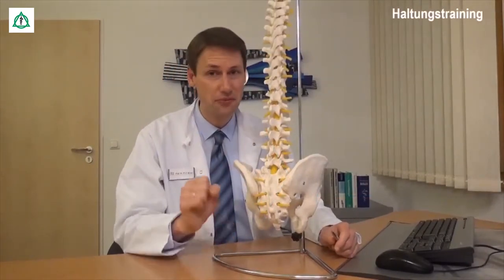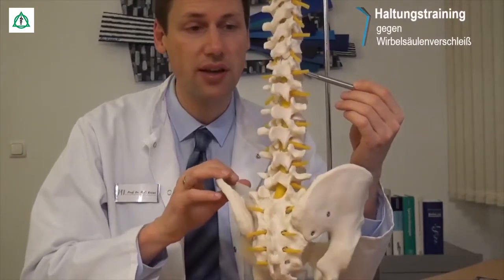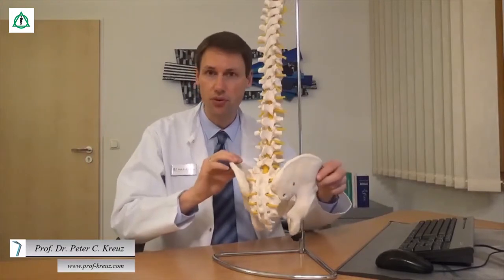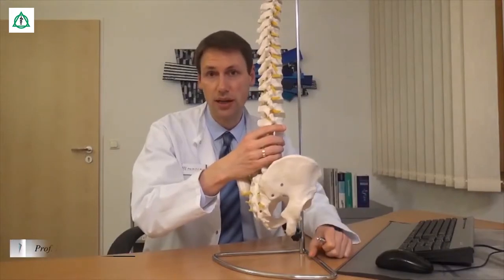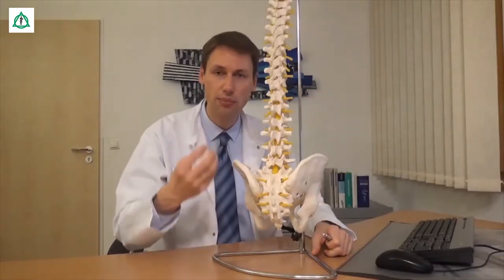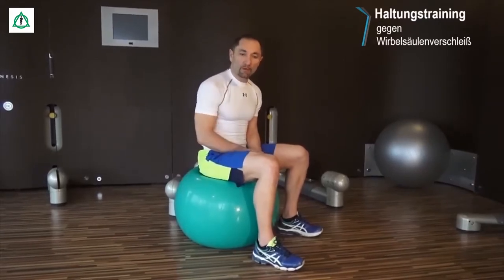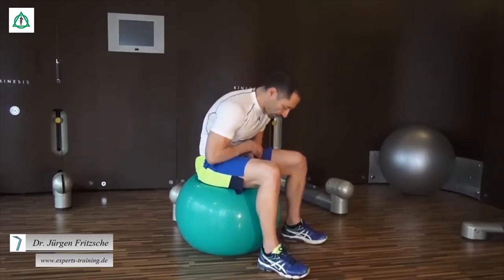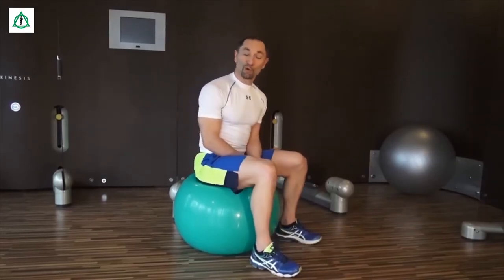Haltungsschule Wirbelsäule | Asklepios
Um dem Verschleiß unserer Wirbelsäule vorzubeugen, ist die richtige Körperhaltung beim Sitzen, Stehen, Gehen und Tragen sehr wichtig. In der Reihe Experts for Training erklären Prof. Dr. Peter C. Kreuz, Chefarzt für Sportorthopädie, Arthroskopie und regenerative Gelenkchirurgie an der Asklepios Klinik Bad Tölz und Dr. Jürgen Fritzsche, Athletiktrainer der deutschen Karatenationalmannschaft, wie man durch gezielte Übungen der Wirbelsäule Halt gibt und Muskulatur aufbauen kann.